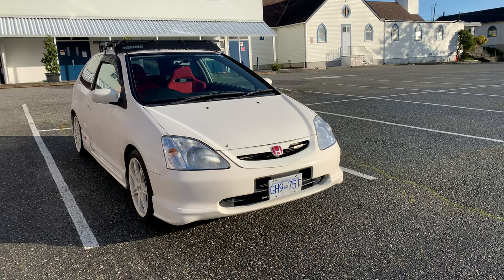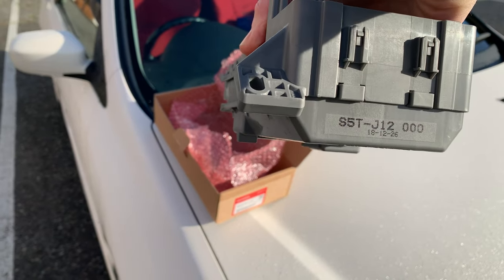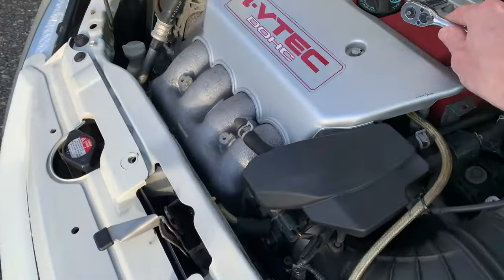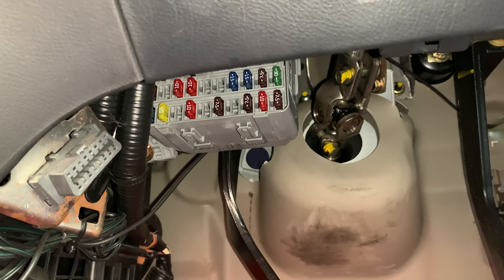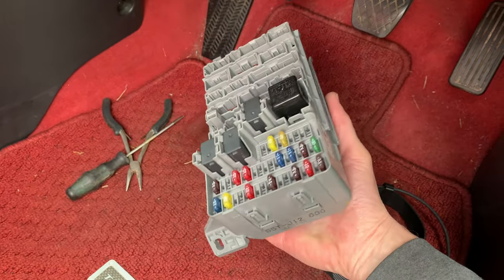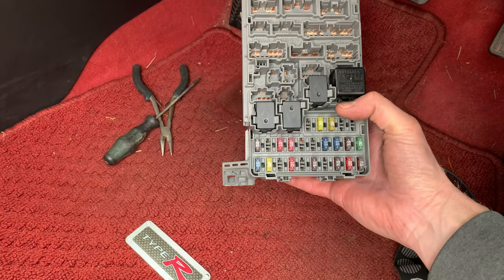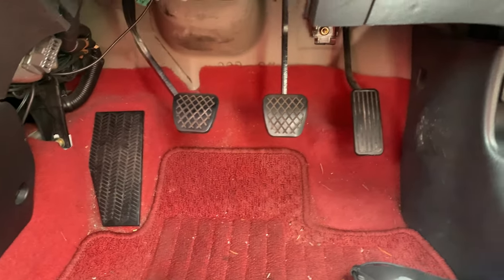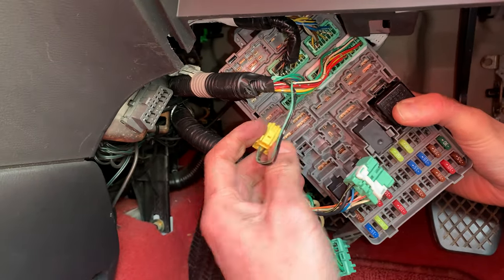Honda Civic Multiplex Control Unit Replacement (MICU) DIY and save Money!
If you have some or all of the symptoms of a bad Multiplex Control Unit (MICU) then watch this video for step by step instructions on how to replace it yourself successfully - saving hundreds of dollars!

Symptoms of a failed MICU unit are:
No dome light when car door is open
No key chime
No working AC
No intermittent wipers
Parking brake light stays on all the time
This simple fix solves all those problems and gets your Honda back to optimal condition.